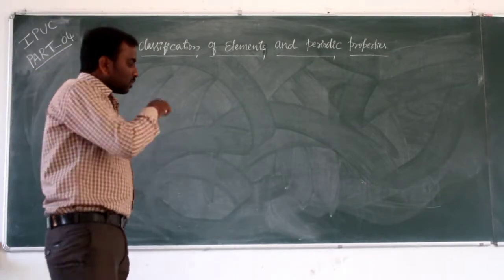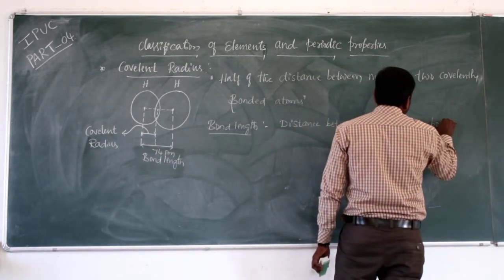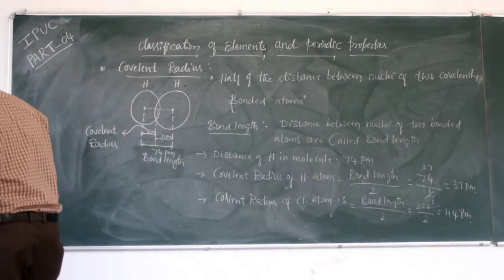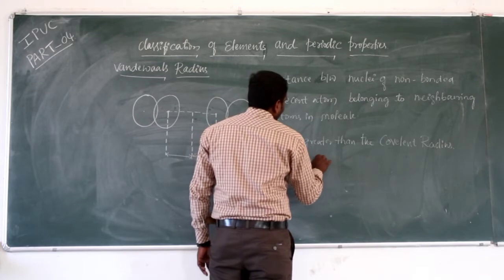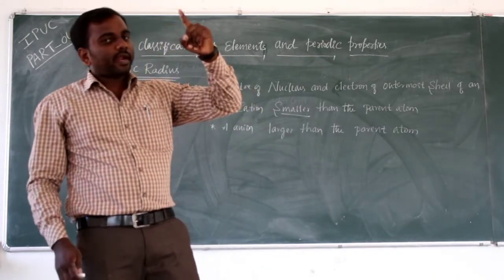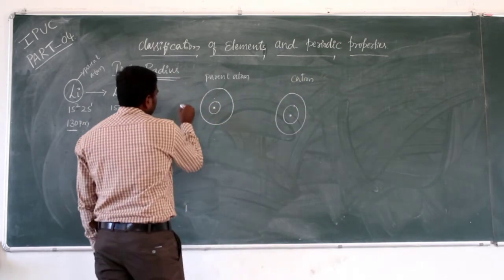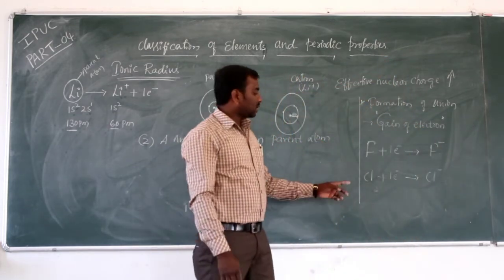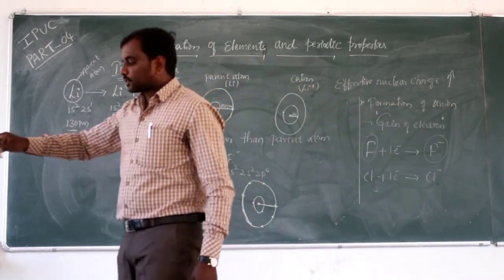I PUC CHEMISTRY CLASSIFICATION OF ELEMENTS AND PERIODICITY IN PROPERTIES PART 4